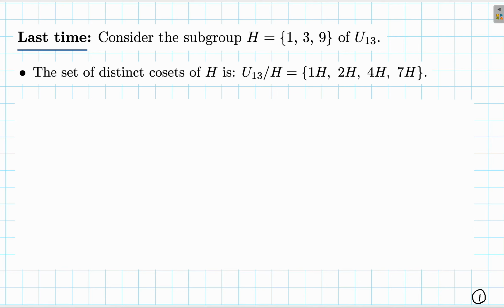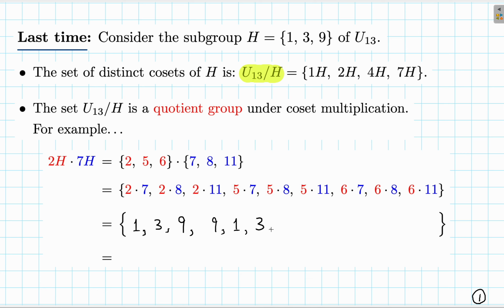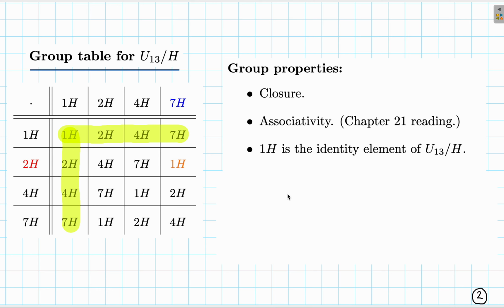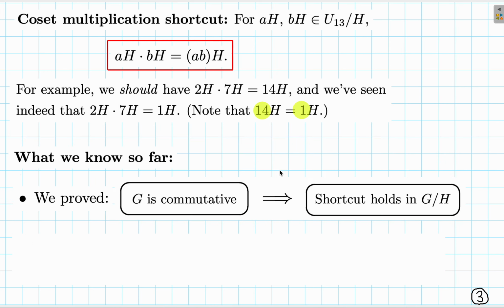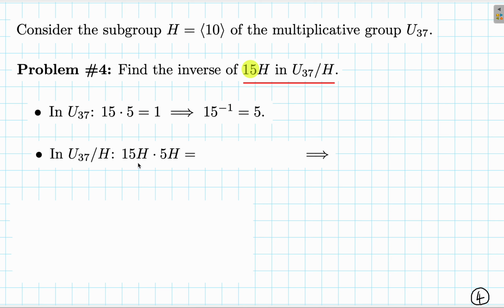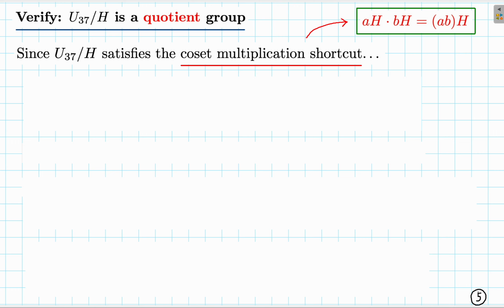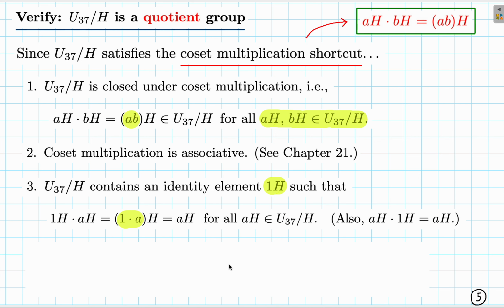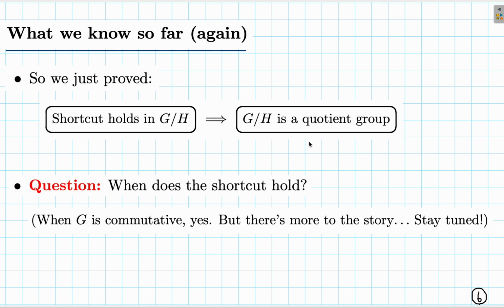Chapter 22: Quotient Group Example